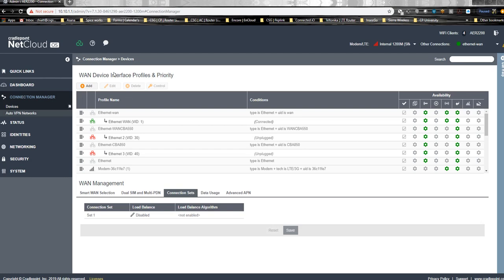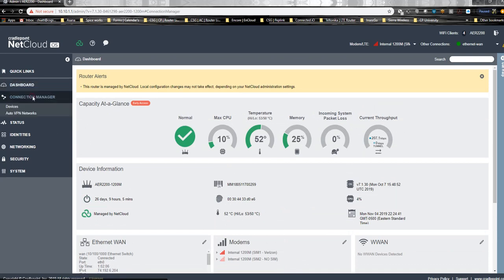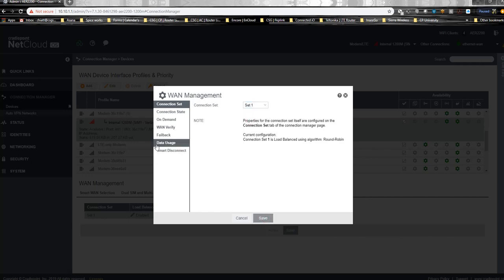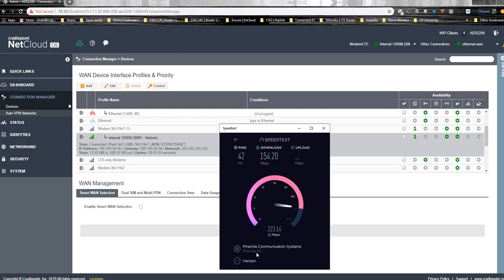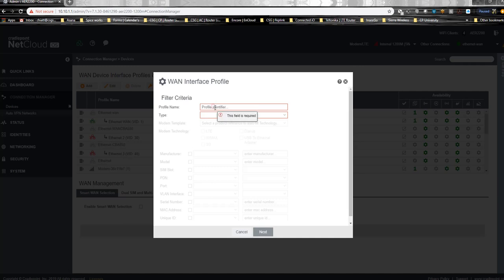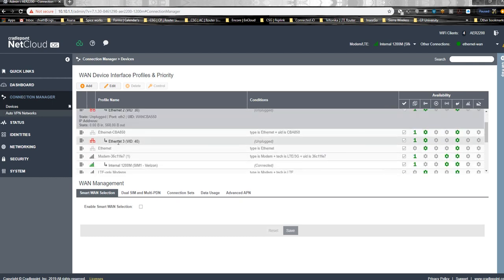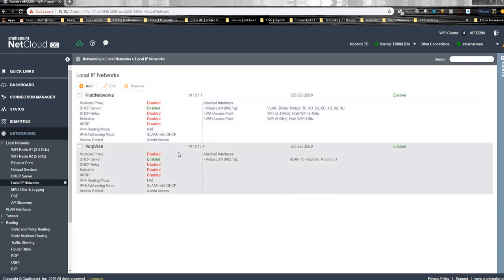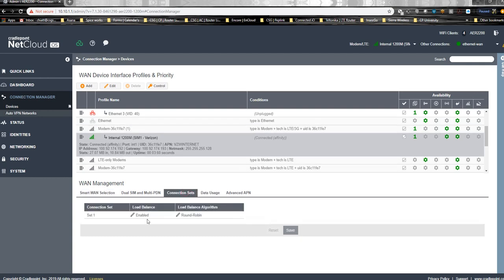Cradlepoint | Configuring WAN Load Balancing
AER2200, AER1600, IBR600C-150 or any IBR600 series router or larger or AER series branch routers with NCOS 7.0.0 or better.